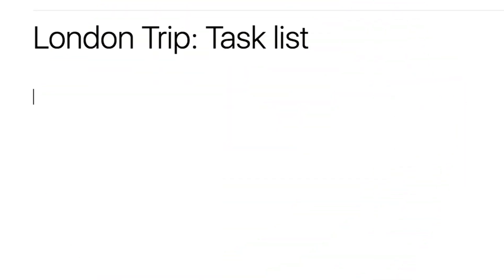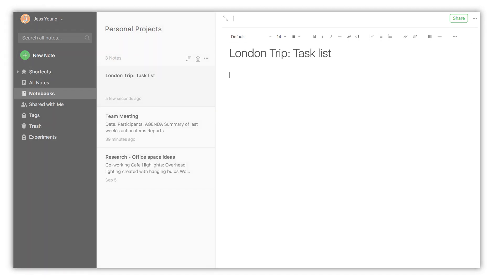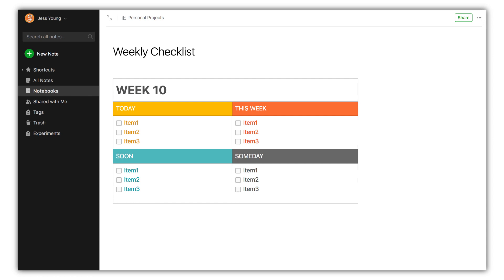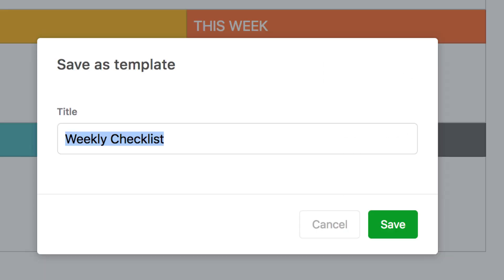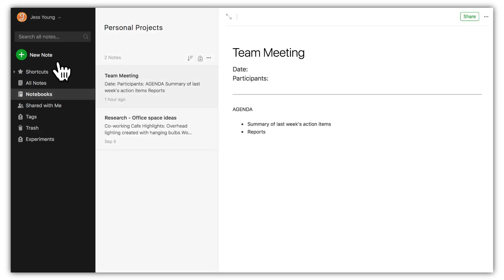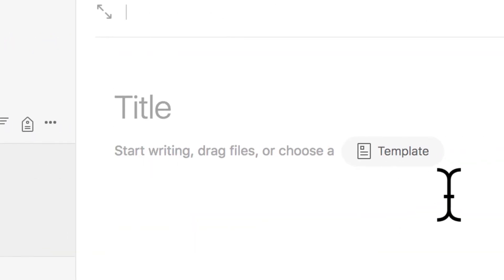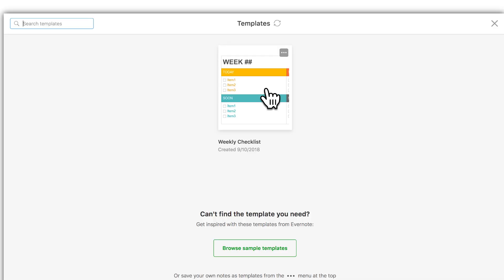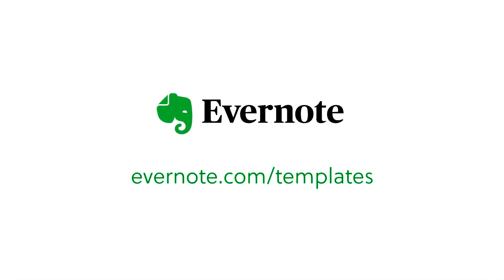How to Create Your Own Template from Frequently Used Notes—Evernote Tutorial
Templates make getting straight to work easier.

With Evernote Premium, you can turn frequently used notes into reusable templates and begin adding content right away.